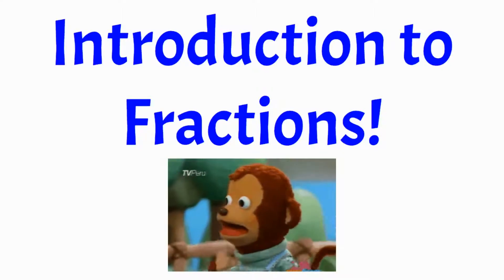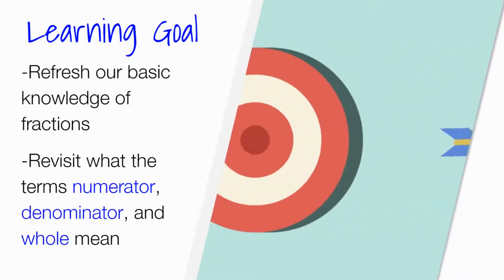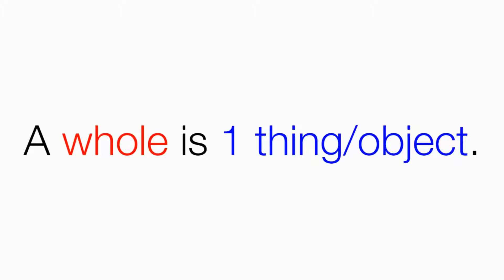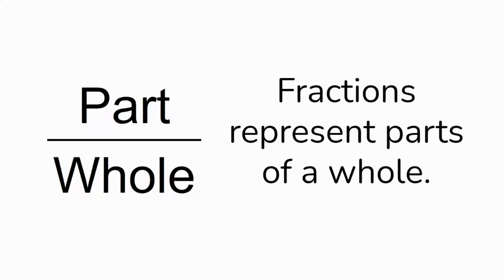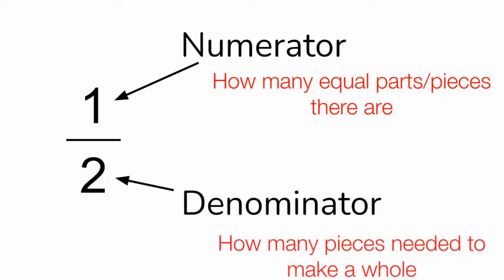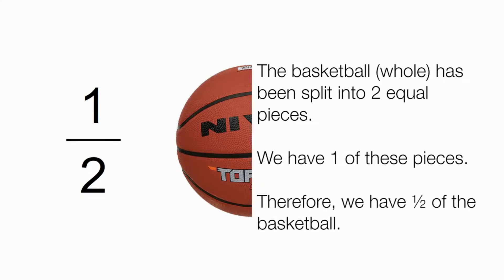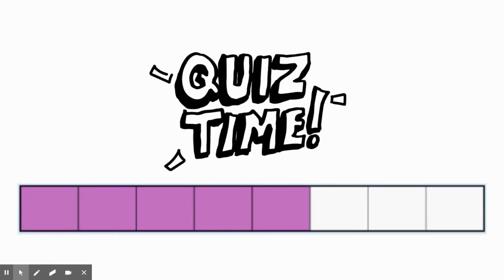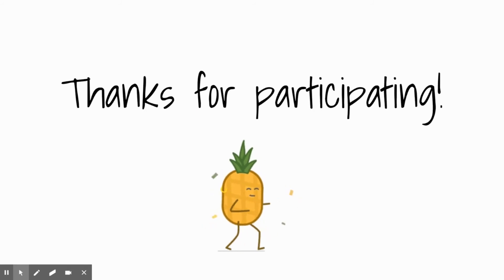Introduction to Fractions